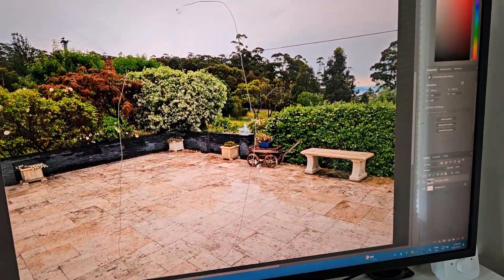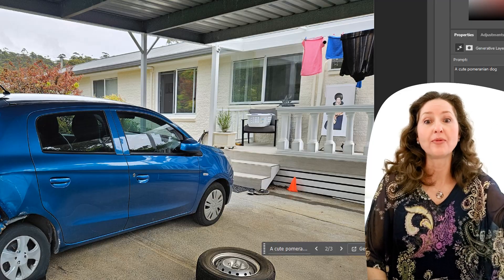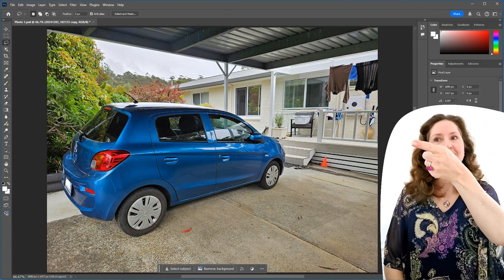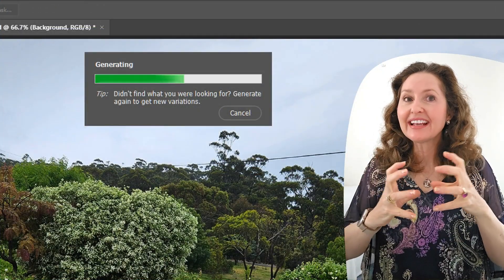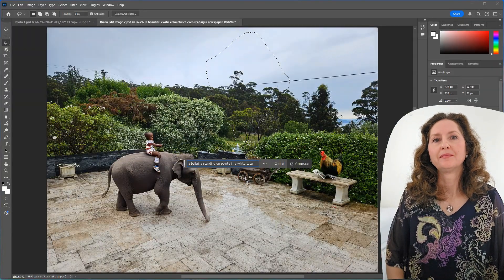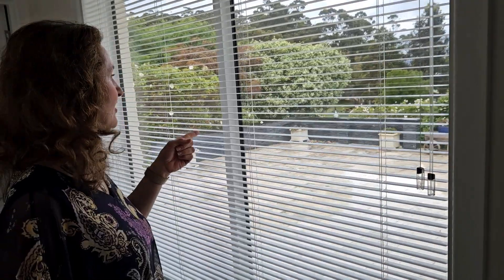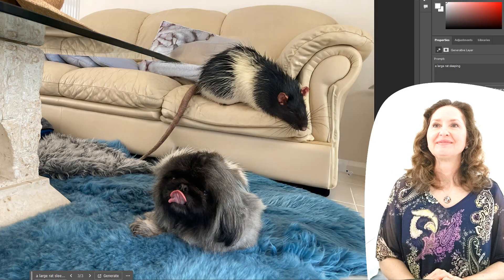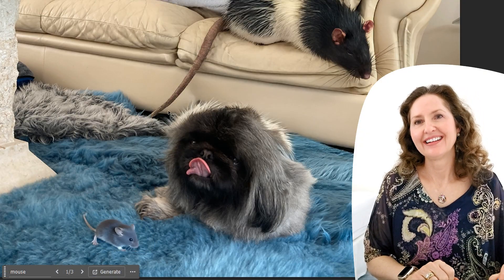Mum Tries Out Generative Fill In Adobe Photoshop 26.1 (2024)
Circle an area in a photo, type a prompt, and magically, that object will be edited into the photo by AI.

Generative fill was introduced in Photoshop back in 2023 powered by Adobe's Firefly Image Model. Now in 2024 Diana tries out the amazing AI feature using Adobe Photoshop 26.1 (a.k.a Photoshop 2025). Let's just say... as amazing as it is, it needs a TON of work :P

Walk Home - Solar (from about 2 minutes in)